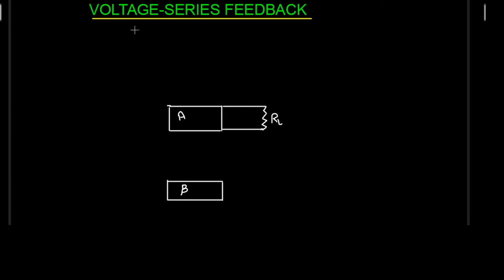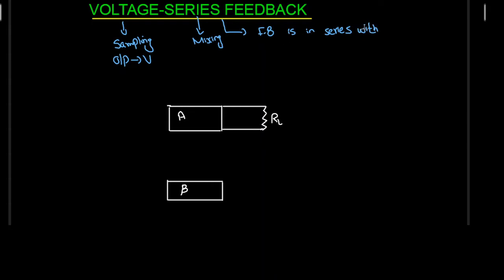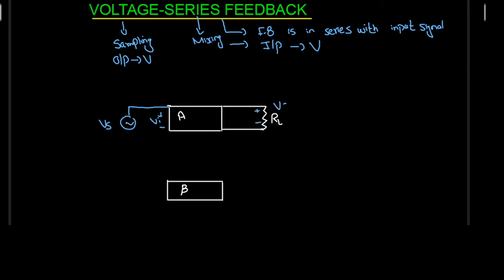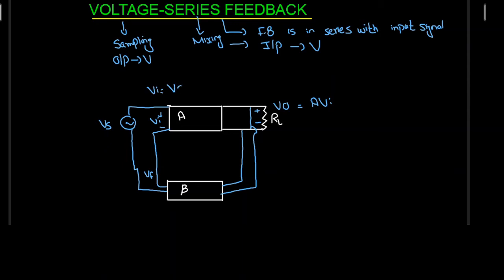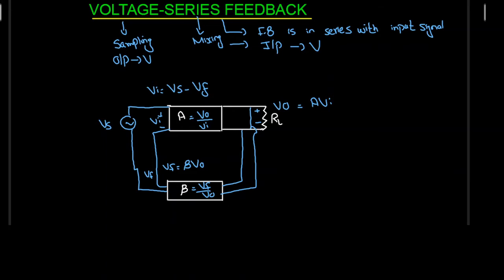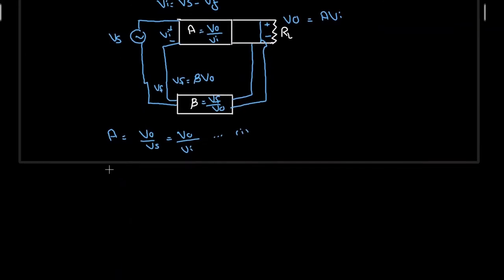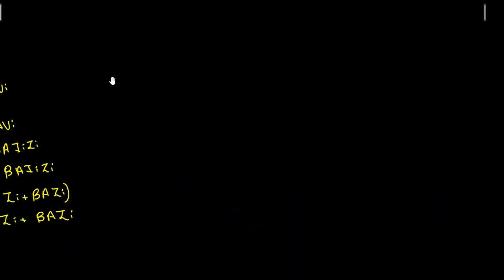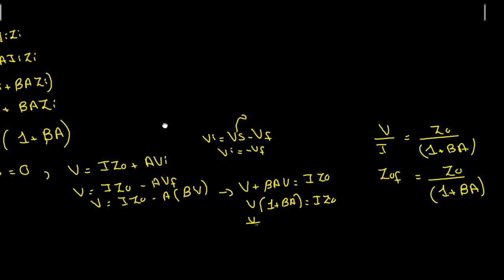Voltage Series Feedback Configuration| Voltage series Feedback amplifier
Voltage Series Feedback Configuration
Voltage series Feedback amplifier
Gain of Voltage series feedback configuration
Input impedance of voltage series feedback configuration
output impedance of voltage series feedback configuration